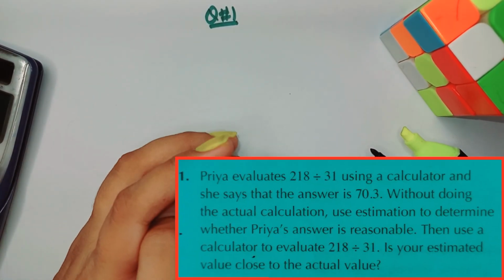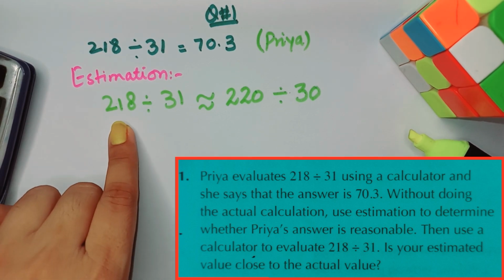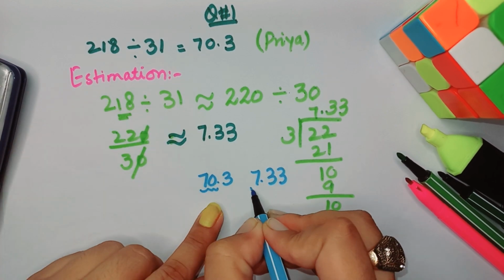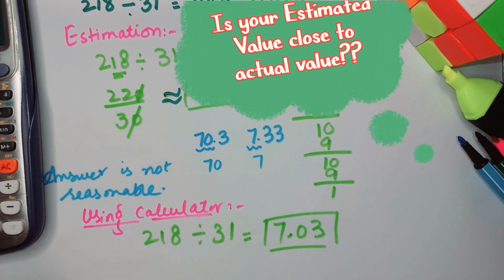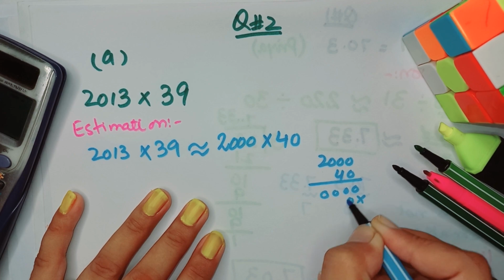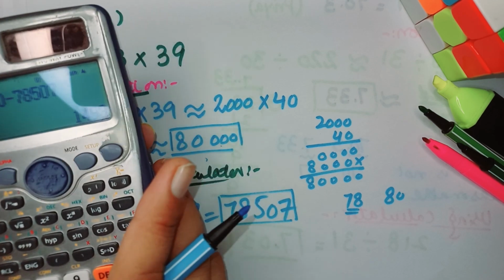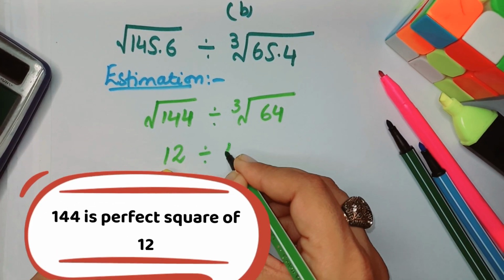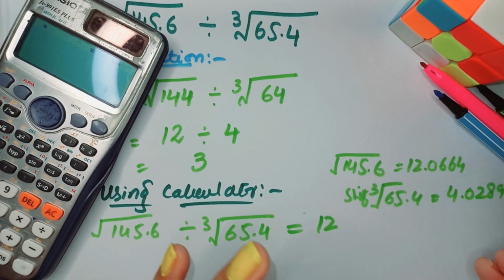Exercise 1D Question no 1,2 New secondary Mathematics||chapter 1 D2 Book2 ||aps Maths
In this video Question 1,2   of exercise 1D is solved.

 Question 1

Priya evaluates  using a calculator and she says that the answer is . Without doing the actual calculation, use estimation to determine whether Priya's answer is reasonable. Then use a calculator to evaluate  . Is your estimated value close to the actual value?

Question 2

Estimate each of the following without using a calculator. Then use a calculator to evaluate eachof the following. Are your estimated values close to the actual values?
(a) 2013 x 39 (b) /145.6 = 365.4

Chapter 1( Real no & Aproximation)

Exercise 1D

Grade 7/o level/oxford

Instructor : Kanwal Malik

D2 Maths Grade 7|chapter 1 real no & approximation

Book📖

PUBLISHER : OUP

Solution of exercises, objective worksheet  are uploaded on Facebook page

Instagram handle